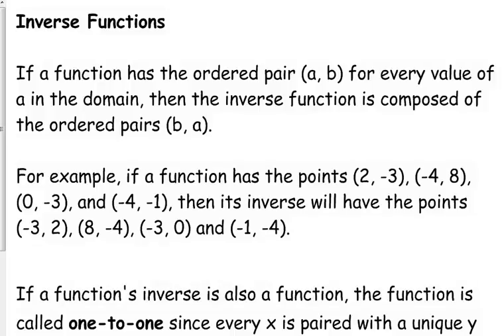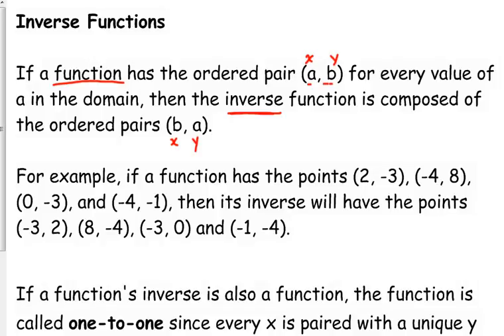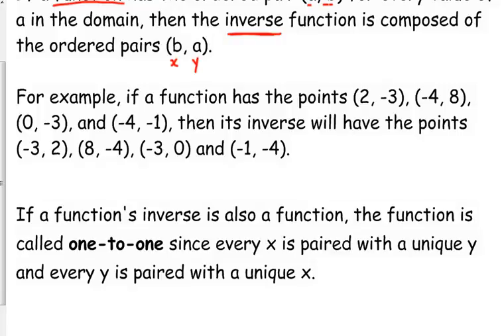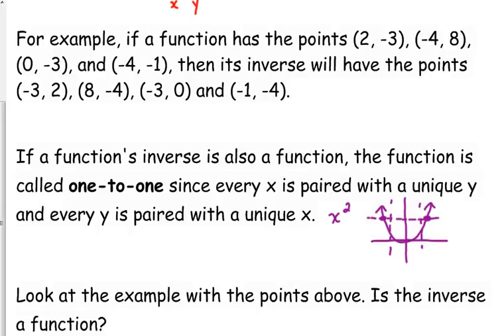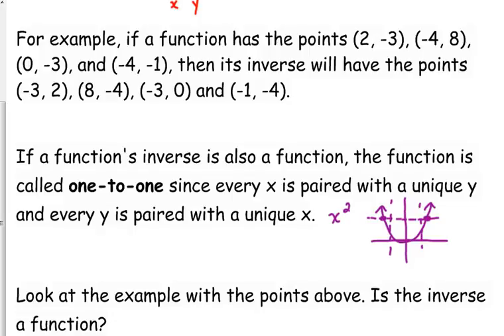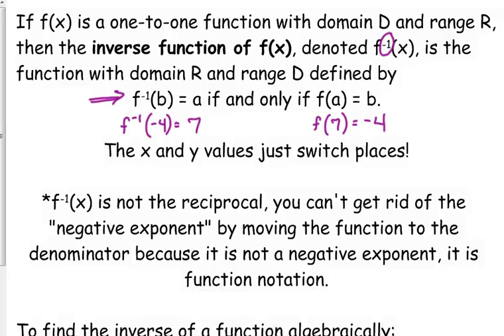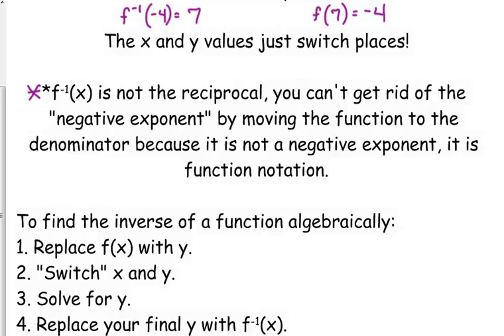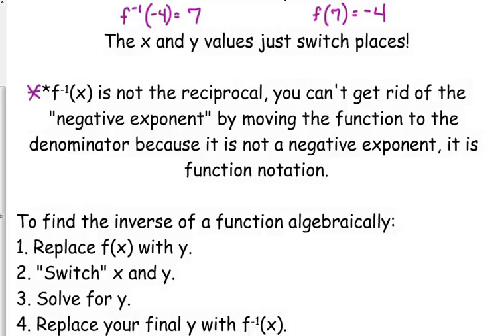Day 82 Lesson~Intro to Inverses